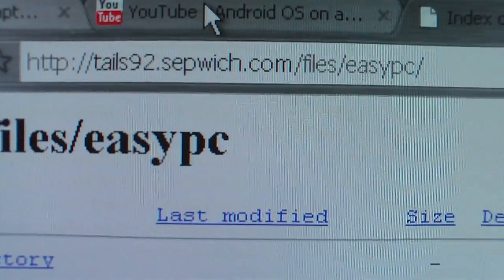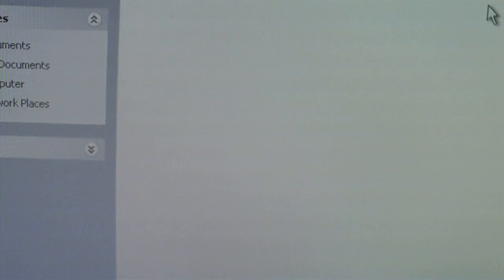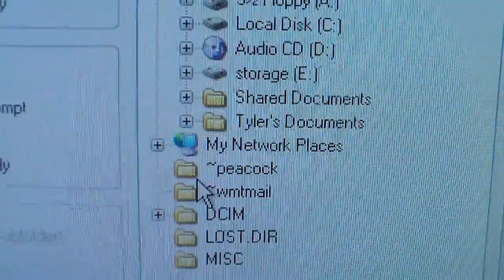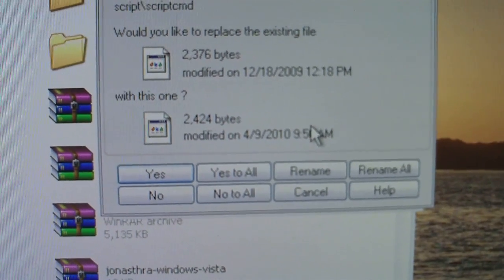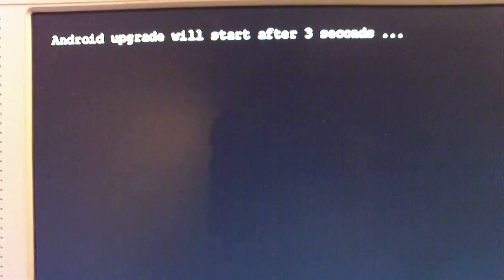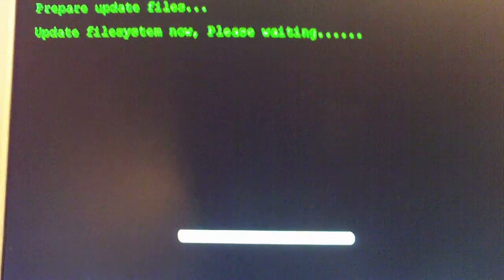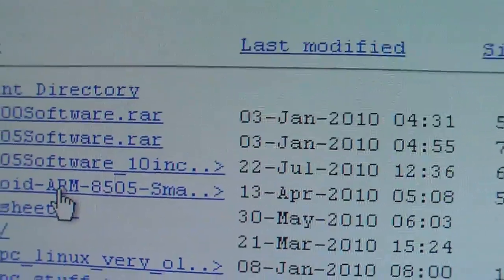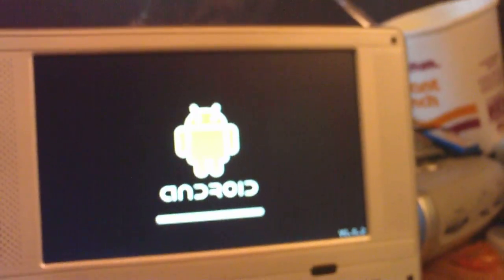How to install Android to 7" Mini Notebook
Watch this and find out step by step to install Android to your netbook.

Note: You may not need WinRar if you have an extractor already on your pc.